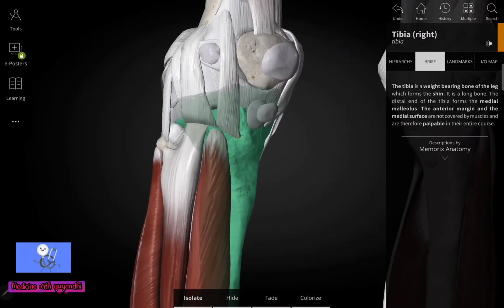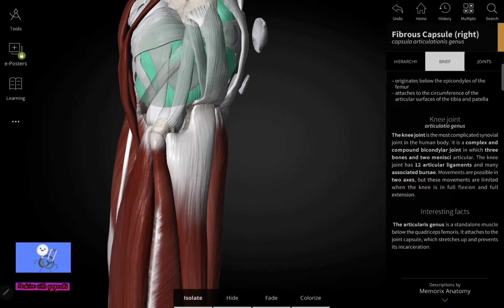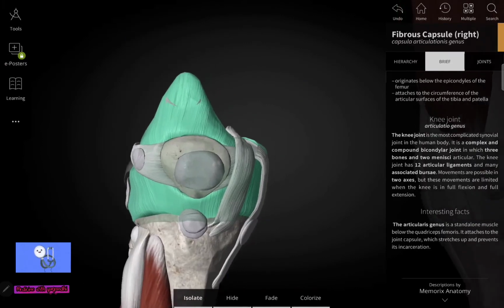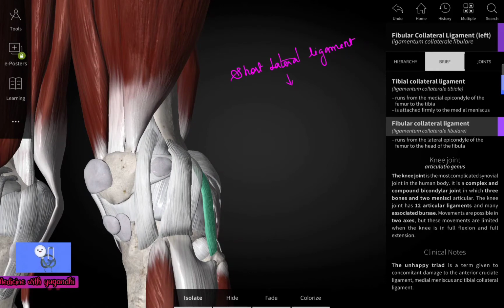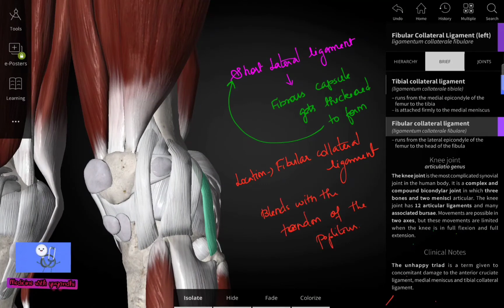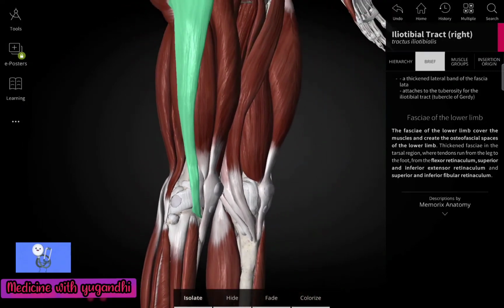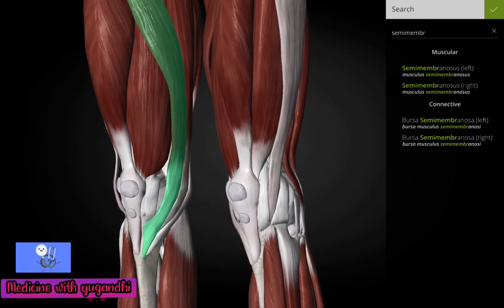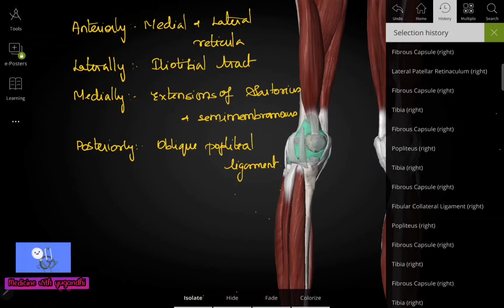KNEE JOINT-4||LIGAMENTS OF KNEE JOINT-3